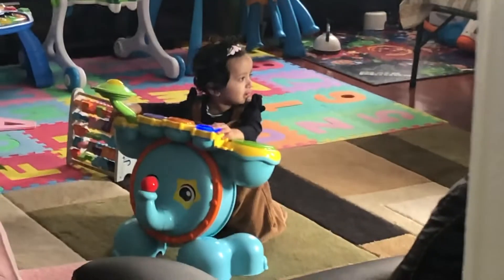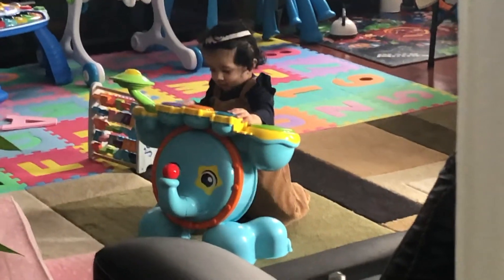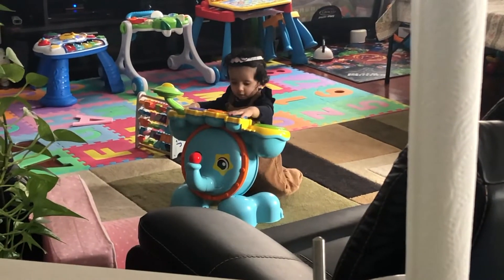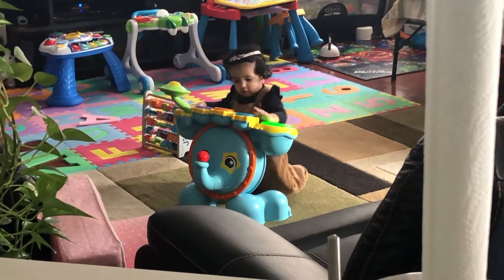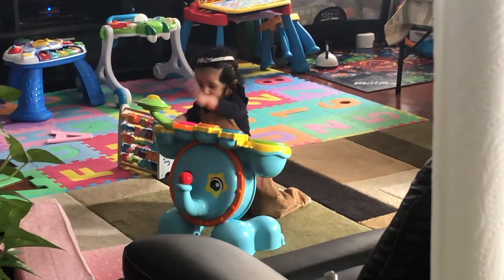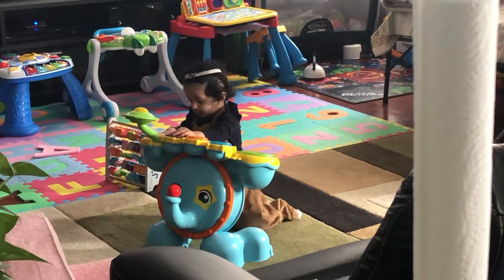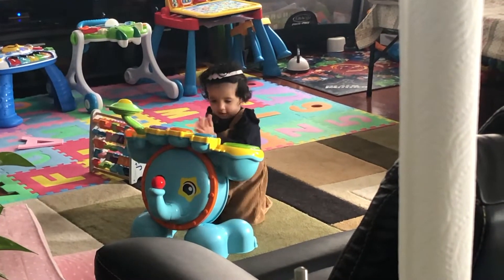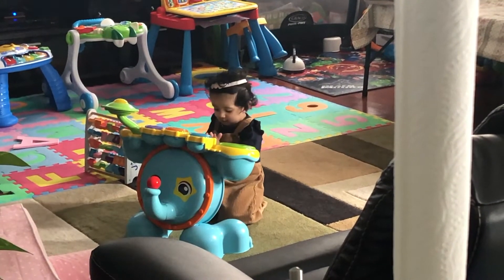Zoo Jamz Stompin' Fun Drum- Playing with Drums and dancing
Zoo Jamz Stompin' Fun Drum- Age: 18-48 months,